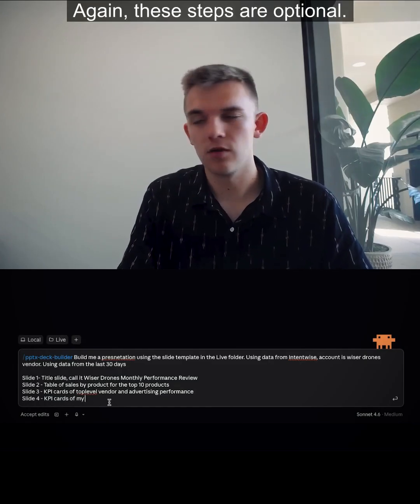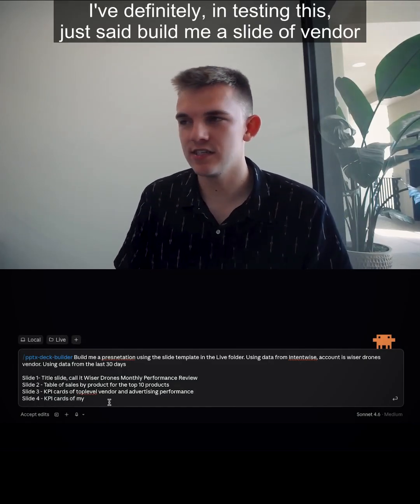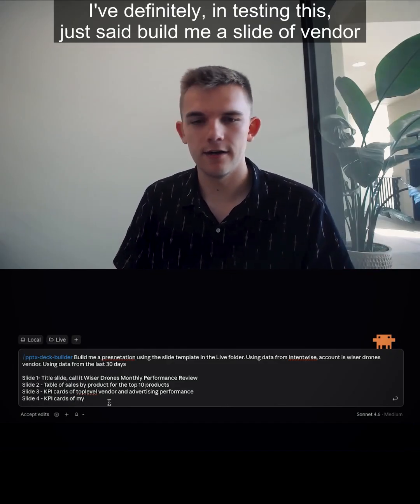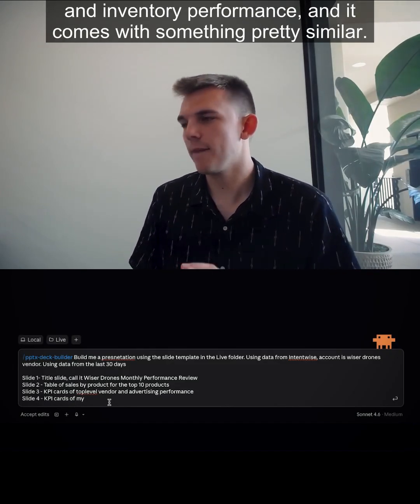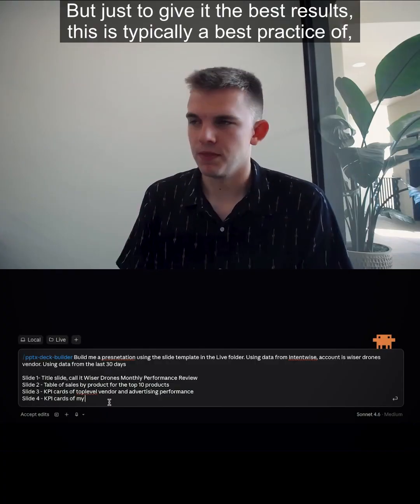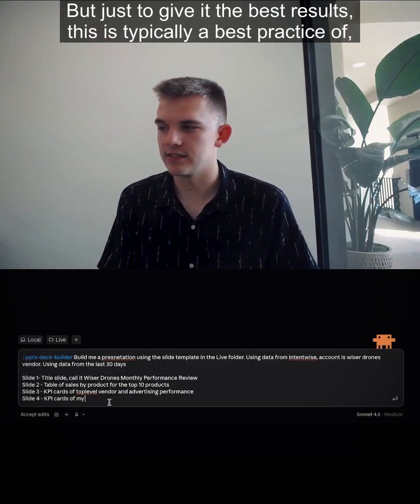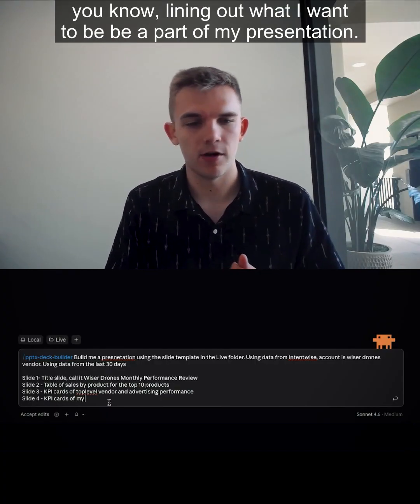Speed up your Amazon reporting with Claude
You can now build your Amazon decks far faster with Claude.

In our recent live session, Intentwise's Kenton Snyder walks through how to create decks in PowerPoint using Claude. Done right, this technology will totally revolutionize your reporting process.

Stream the full session now, and learn how to speed up your reporting with Claude—and how Intentwise’s AI Gateway makes it possible

*What is the Intentwise's AI Gateway MCP?*

Intentwise’s industry-leading MCP, AI Gateway, brings your Amazon ads and retail data into your AI agent.

Securely connect your AI agent to your critical Amazon datasets, like Amazon ads, retail, inventory, Share of Voice, Search Query Performance, and more.

With Intentwise’s MCP, Claude, Copilot, and ChatGPT will become part of your Amazon data stack, allowing you to ask diagnostic questions or build custom dashboards.

Plus, Intentwise’s MCP embeds a semantic layer of expertise about Amazon and e-commerce, so you ensure the answers you get back are as accurate as possible.

*What is a MCP for Amazon data?*

MCPs establish a live connection between your Amazon data and your AI agent. Once the MCP is configured, you don’t need to do anything else. You can run workflows and create custom dashboards in Claude without needing to upload your data ever again.

Plus, a good MCP, like Intentwise’s AI Gateway, connects all your fractured datasets together, ensuring Claude delivers only top-quality responses. And it brings advanced security standards: you can run only a local version of Claude, so your data never leaves your own server.

Learn more about why Intentwise’s AI Gateway MCP is so secure

When choosing the right MCP for your Amazon data, brands and agencies need to consider four factors.

*Data completeness.* Ensure your MCP has all the Amazon data sets you need. Ads, sales, inventory, finance, Search Query Performance, Share of Voice, and more.

*Data accuracy.* AI agents are prone to hallucinations. What is the accuracy rate of the MCP, and what steps have they taken to ensure top-tier accuracy?

*Cost optimization.* The best MCPs, like Intentwise’s AI Gateway MCP, limit the number of rows you receive back from your AI agent by default, so you won’t burn through expensive tokens with heavy responses.

*Data security.* Look for a MCP server that is built in a contained environment. MCPs that work with Microsoft Azure and AWS Bedrock let you run these LLM analytics inside a contained environment, where they don’t have access to Claude server or the internet.

Read more about how to choose a MCP for Amazon